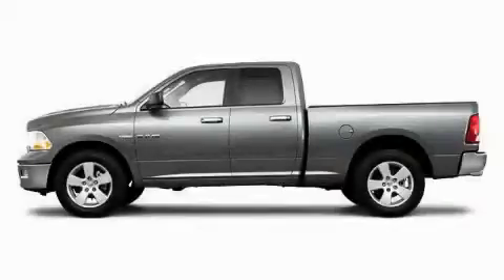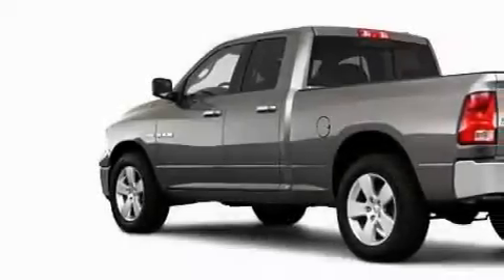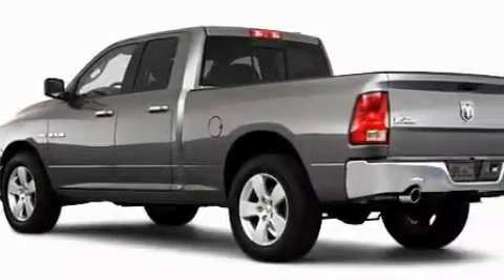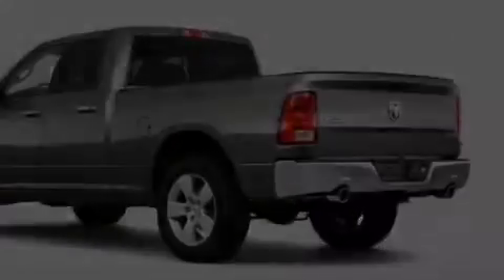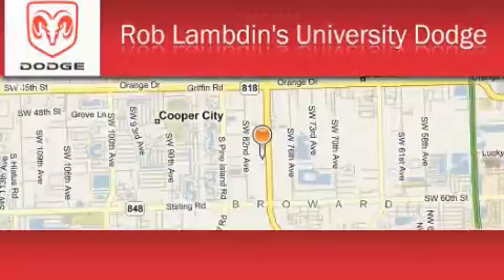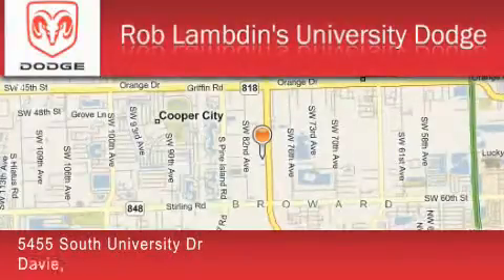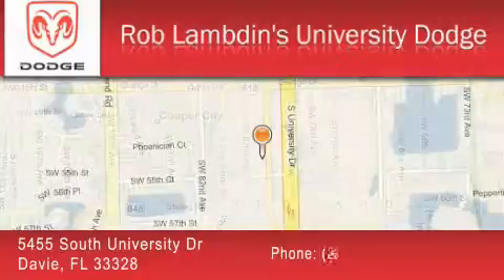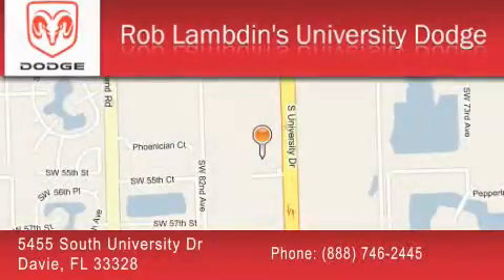2010 Dodge Ram 1500 Hollywood FL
Year: 2010
 Make: Dodge
 Model: Ram 1500
 Engine: 8 Cyl - 4.7L
 Trans.: Automatic
 Exterior: Pda_light Graystone Pearl Coat

 Interior: V9kt

 2010 Dodge Ram 1500 Davie FL